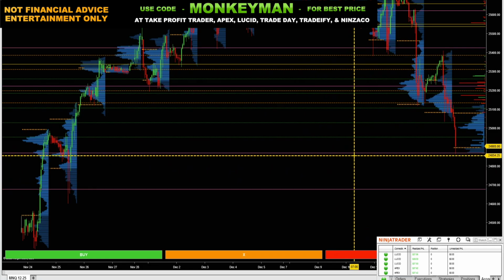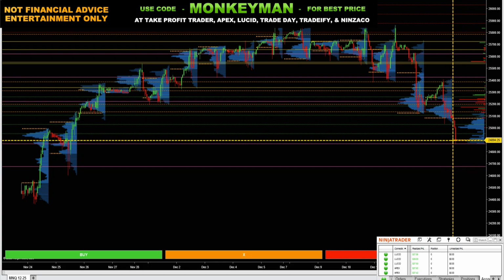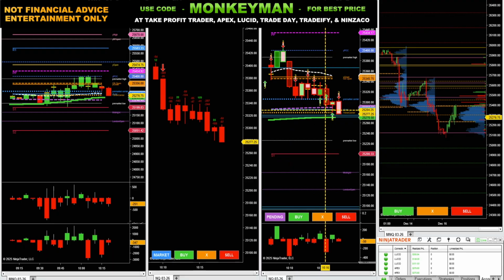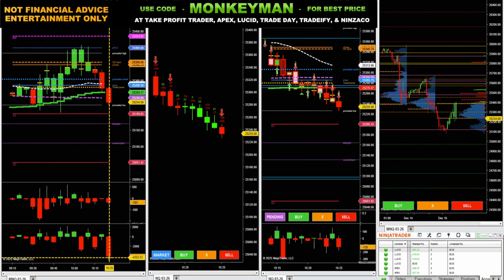The POLARITY Indicator Absolutely CRUSHING IT! - Order Flow Washout & Imbalance Signals on the NQ!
A look at some of the many great signals popping up on the MMT polarity indicator in the NY open session today!